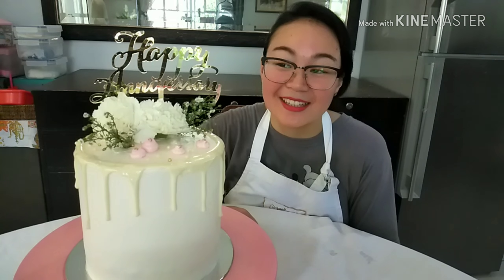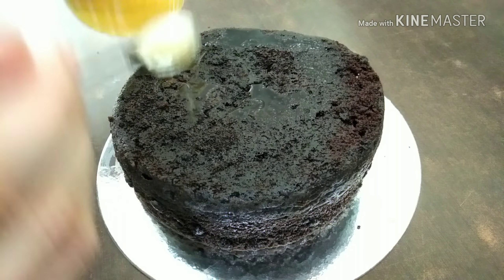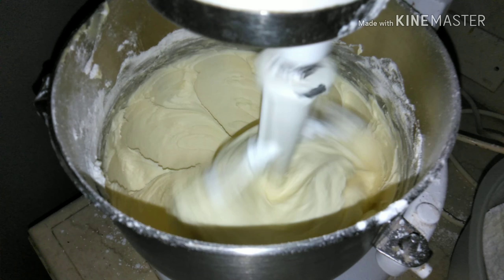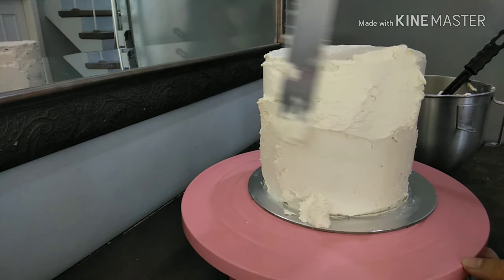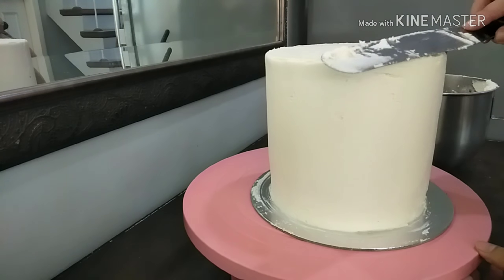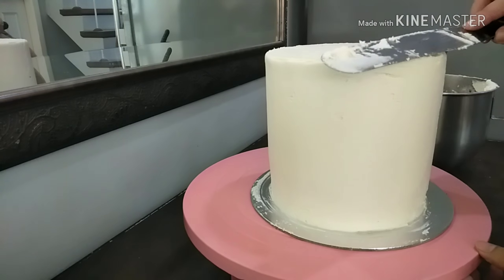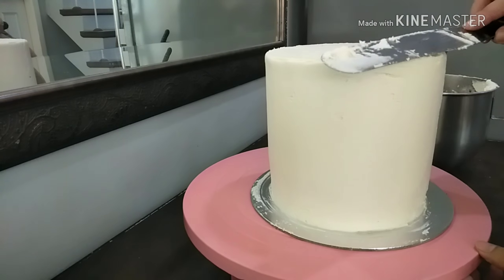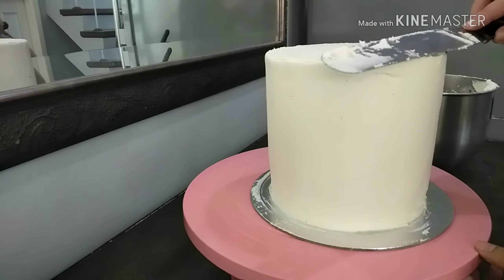Drip cake assembly (smooth cake and proper drip consistency)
ganache drip
2:1 ratio of cream & melted chocolate
example:
150g chocolate (melted)
75g cream
* chill till drip consistency

American buttercream
500g butter
6.5 cups powdered sugar
1 tbsp vanilla
white food coloring

simple syrup
2:1 ratio of water and sugar
example:
1 cup water
1/2 cup sugar

*mix till all sugar particles are melted.